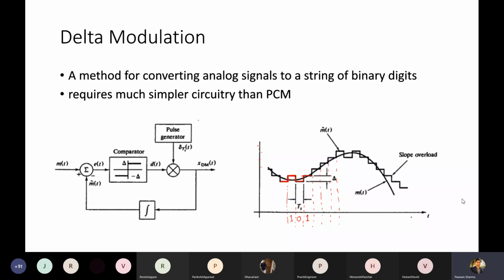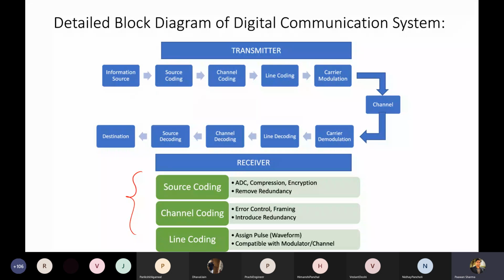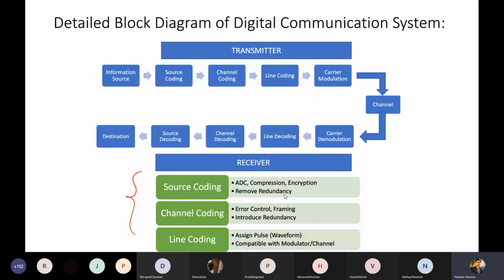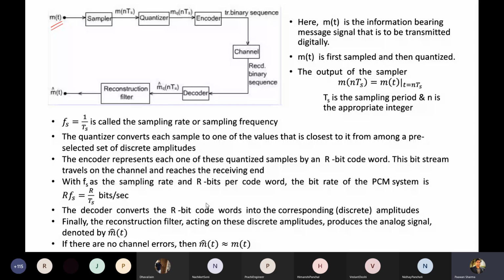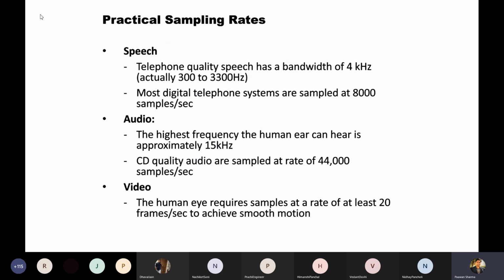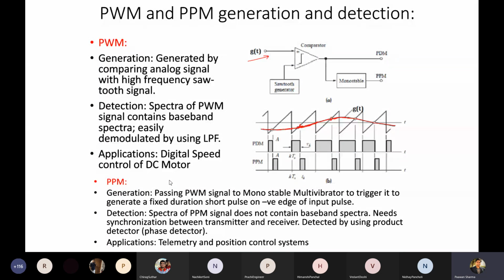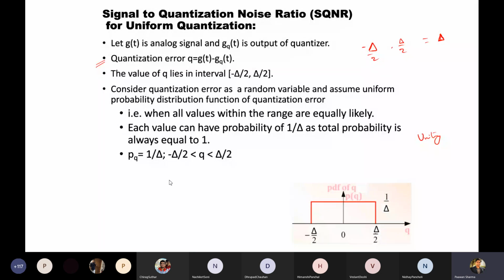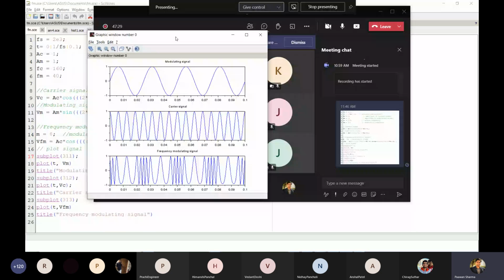DIGITAL COMMUNICATION 12/08